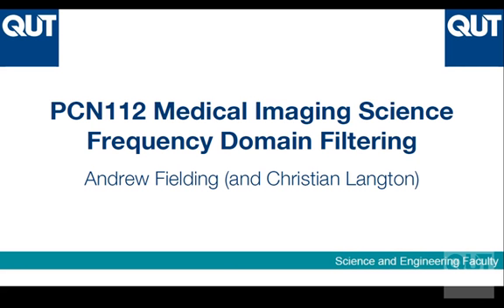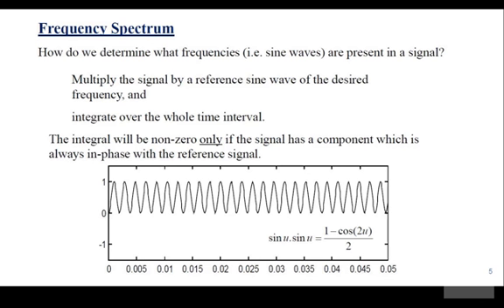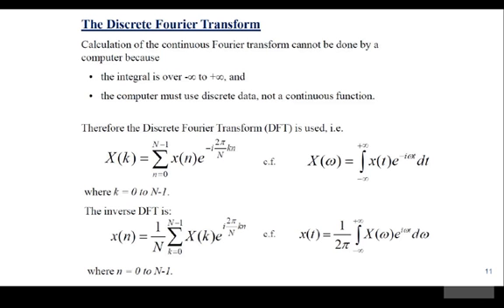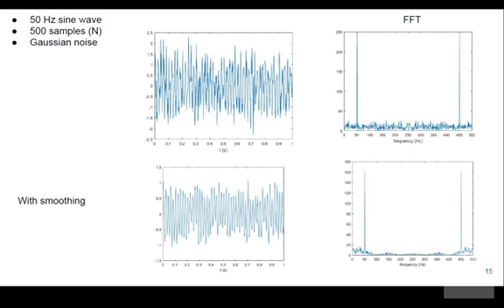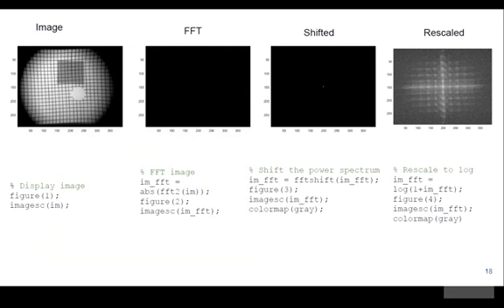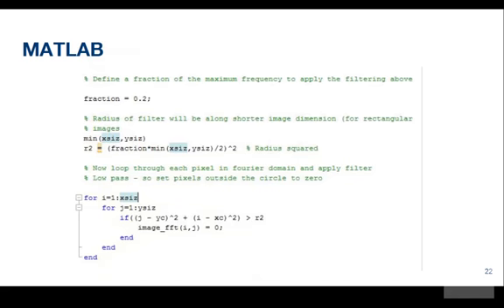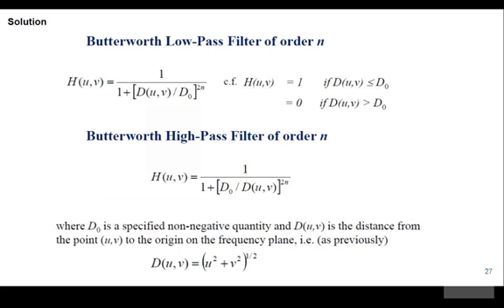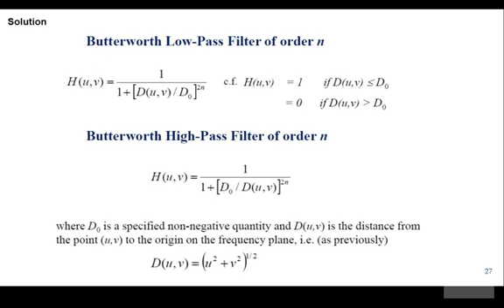PCN112 fourier filtering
Andrew Fielding
17/10/17